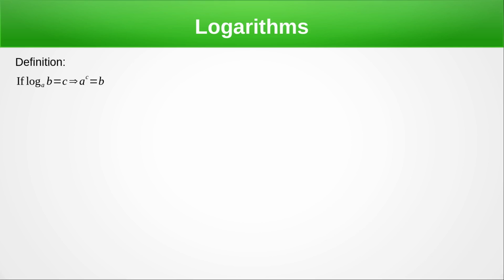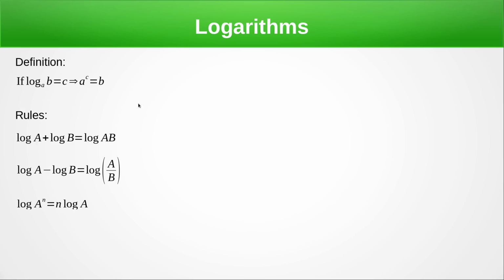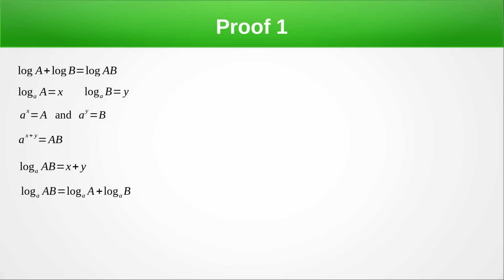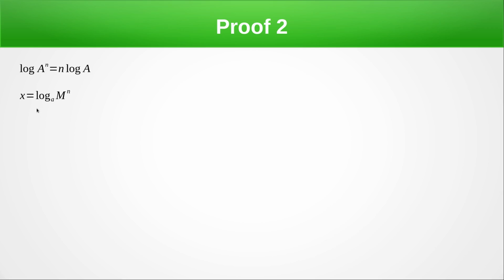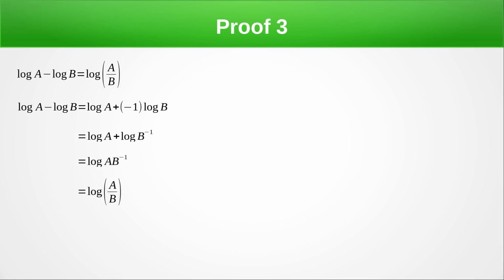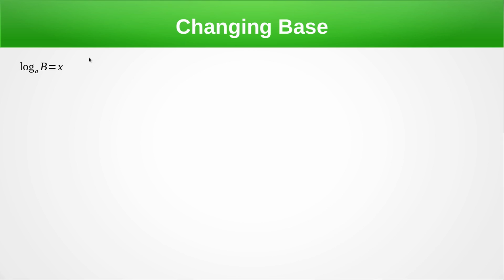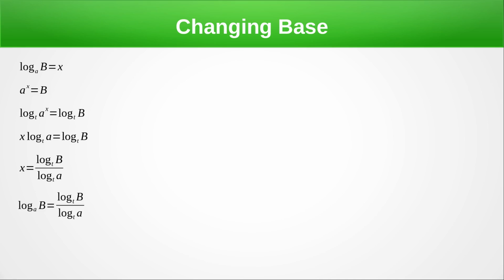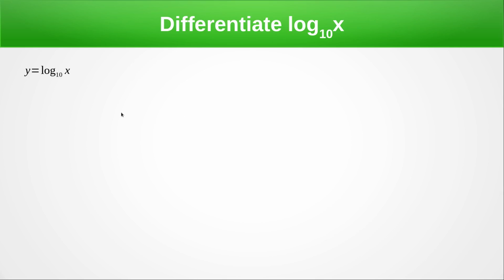Schol Logs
In this video, we will prove some log rules and see an application of changing the base.